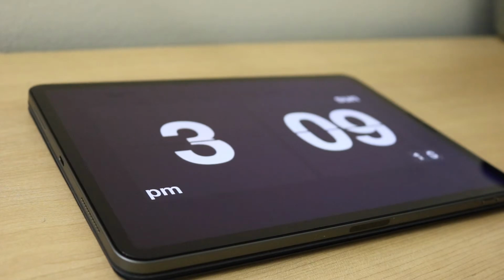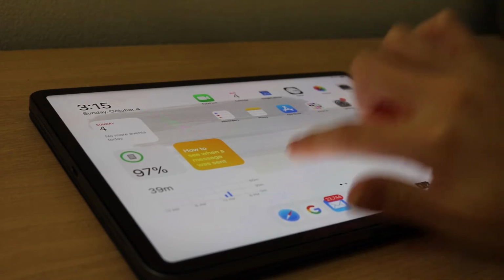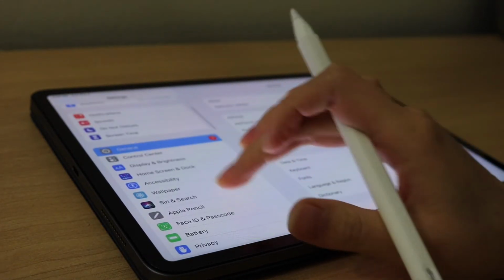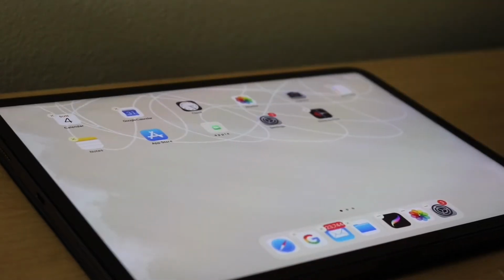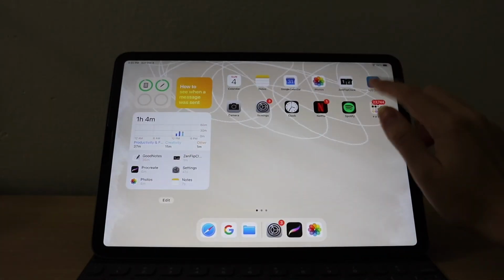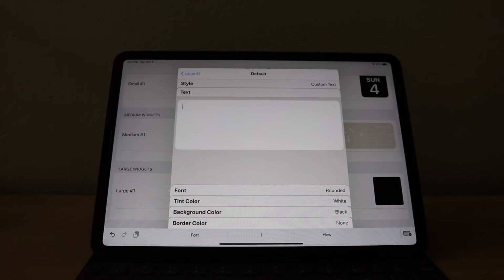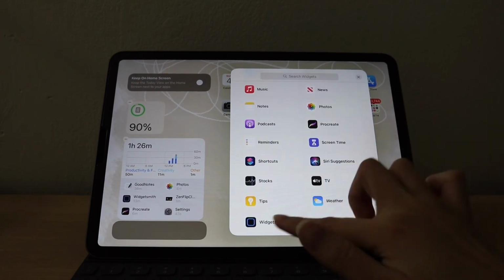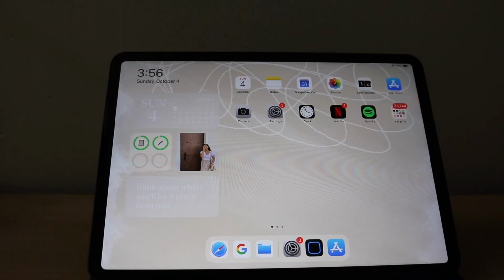IOS 14 iPad customization| how I customized my iPad Pro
how I customized my iPad using iOS 14

Poshmark| brandymq29